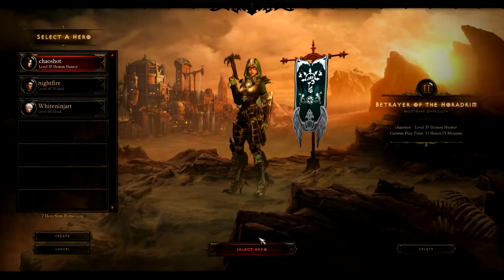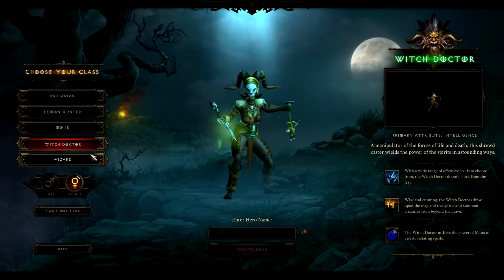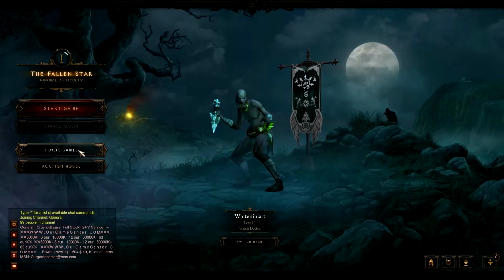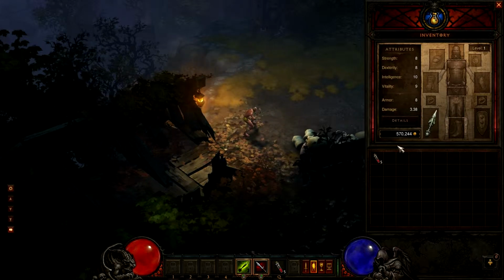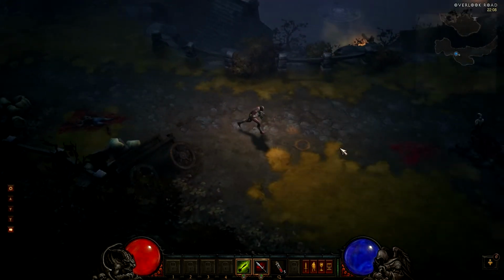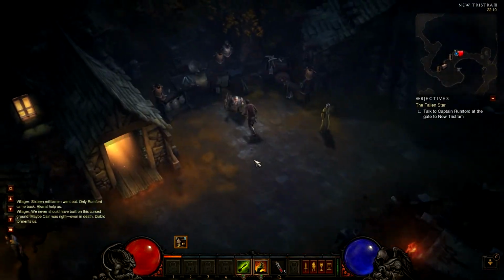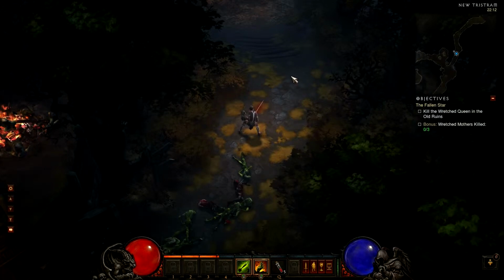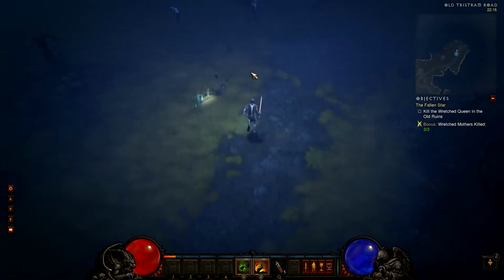Introduction to diablo 3 part 1 [Comparing with diablo 2]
I have made a 2 part video on diablo 3 comparing with D2 and just running through the basics and letting people who are new to the world of diablo learn the little things to get them started.